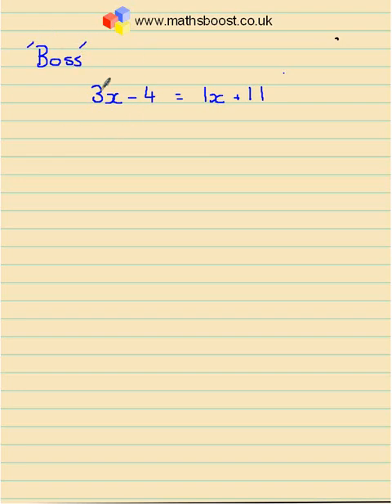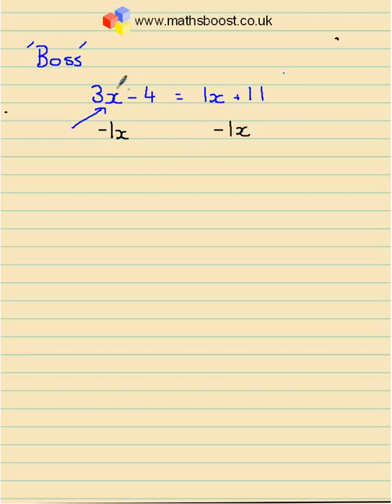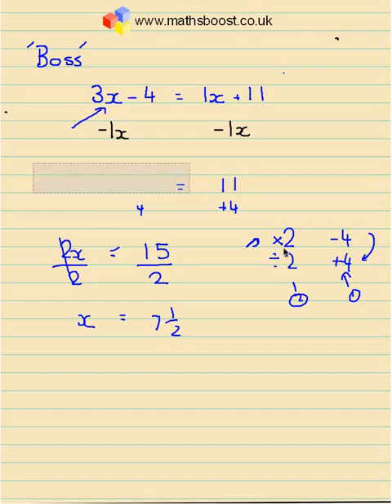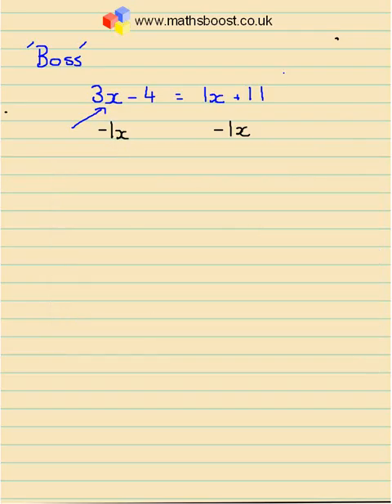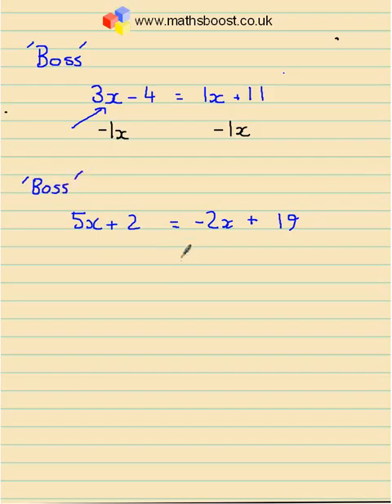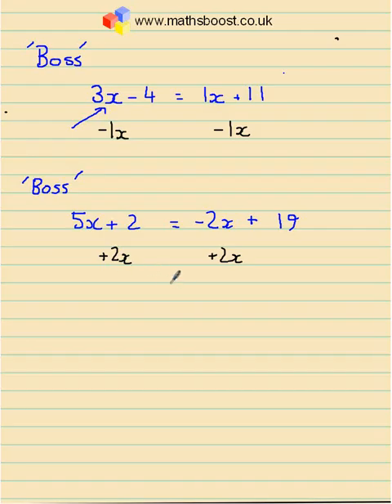Solving an equation with x terms on both sides